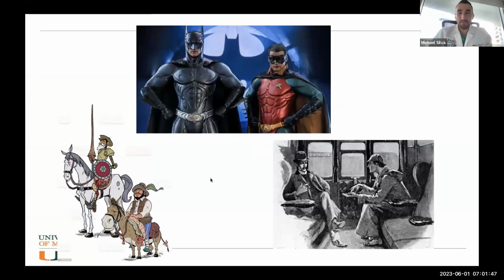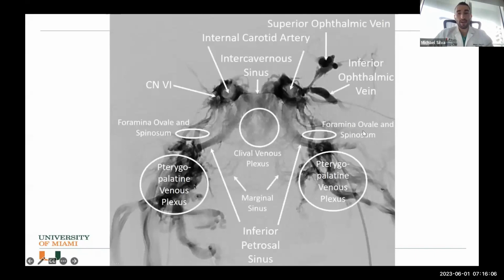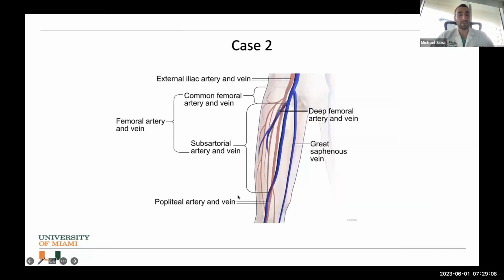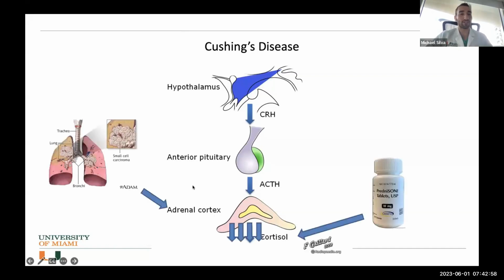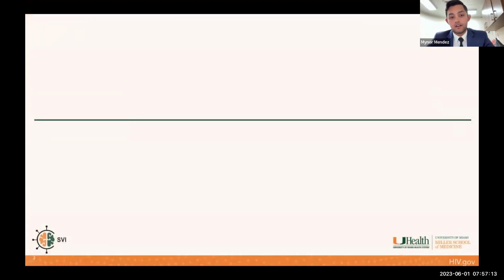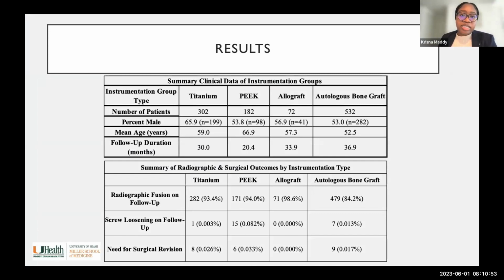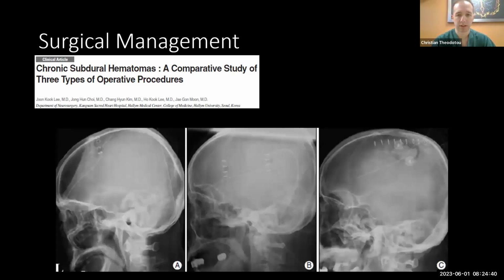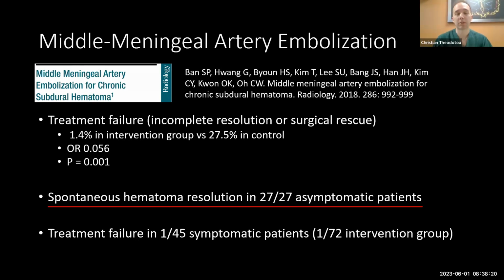06 01 2023 GRAND ROUNDS